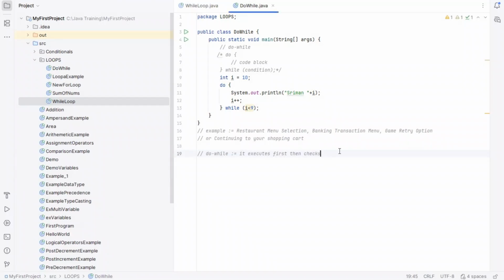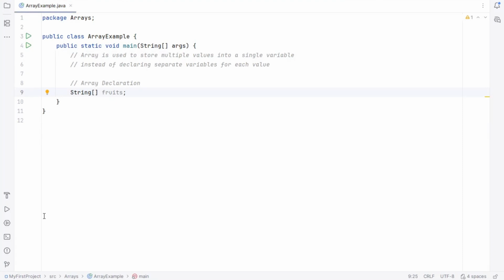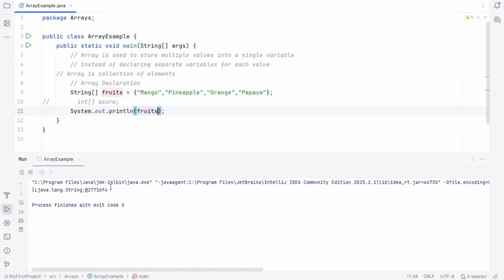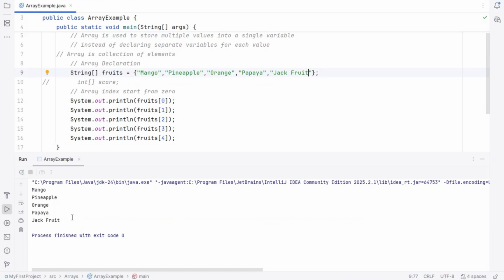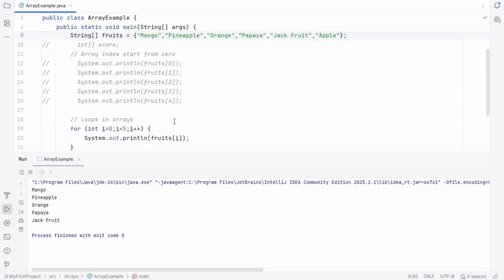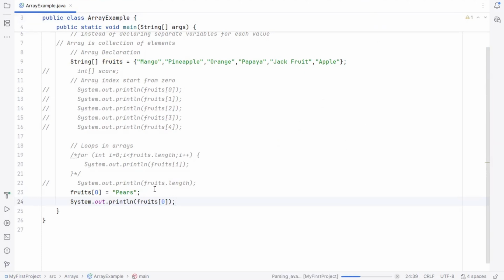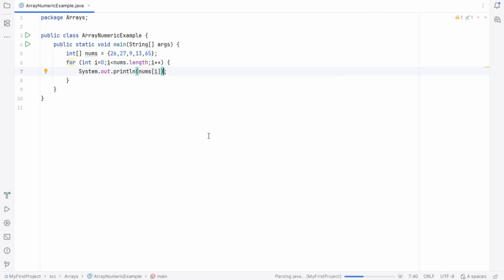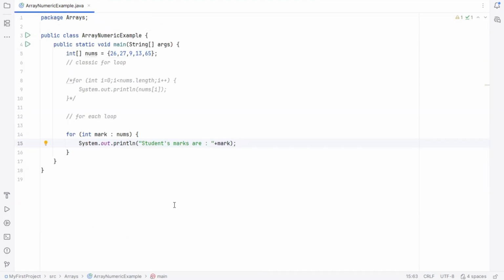#30 – Arrays in Java Explained Clearly with Examples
In this video, we introduce one of the most important concepts in Java programming — Arrays. Arrays allow us to store multiple values of the same data type in a single variable, making data management easier and more efficient.

This session explains arrays in a clear and beginner-friendly manner, supported by definitions, syntax explanation, and practical examples to help you understand how arrays work in Java programs.

Understanding the concept of arrays in Java

Why arrays are used in programming

Syntax for creating arrays

Different ways to declare and initialize arrays

Understanding array indexing

How to retrieve and update values from an array

Practical Examples

Writing programs using arrays

Displaying and working with array elements

By the end of this video, you will clearly understand what arrays are, how they are created, and how they are used in Java programs.